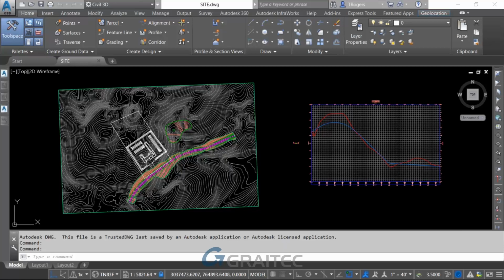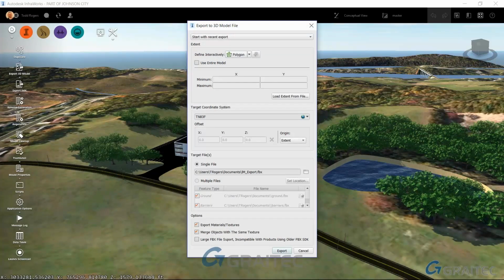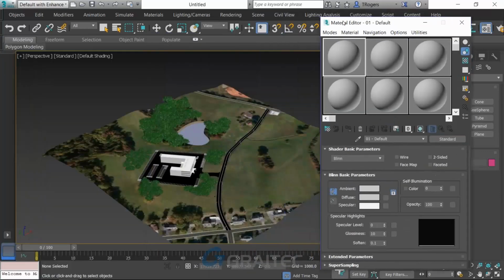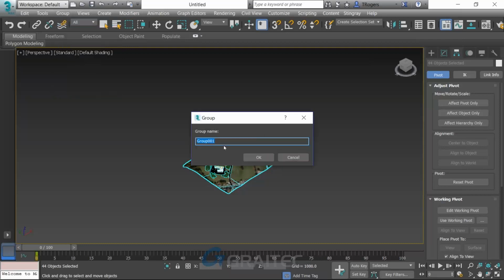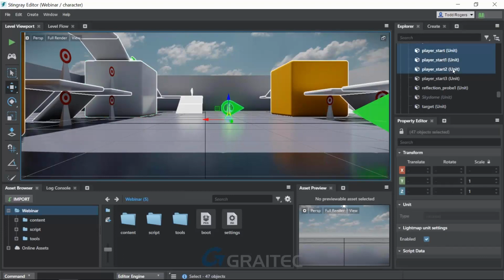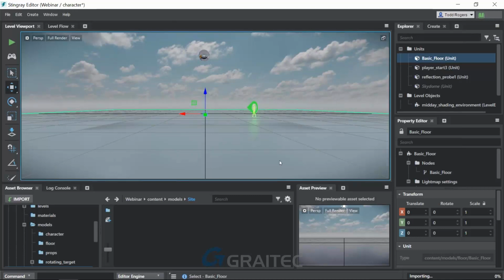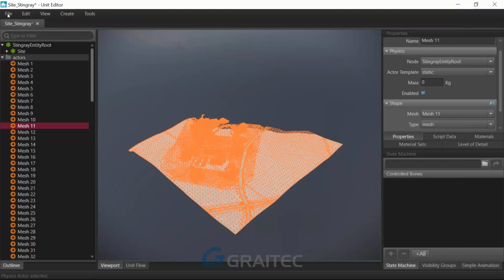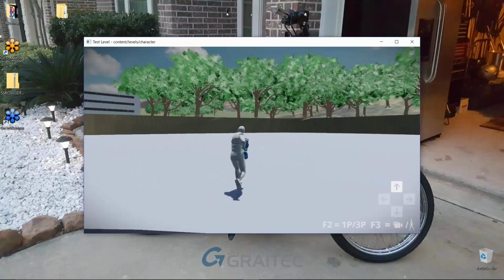Workflow for Civil 3D to Stingray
This is a recorded webinar I hosted on the workflow from Civil 3D to Stingray.